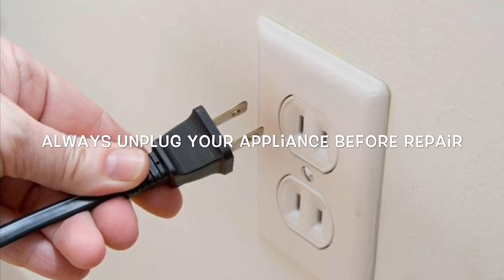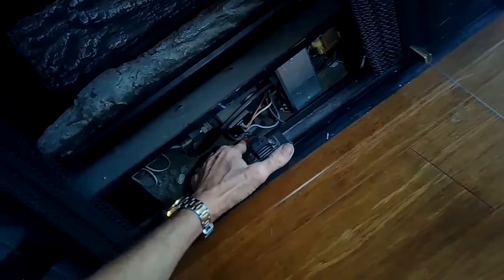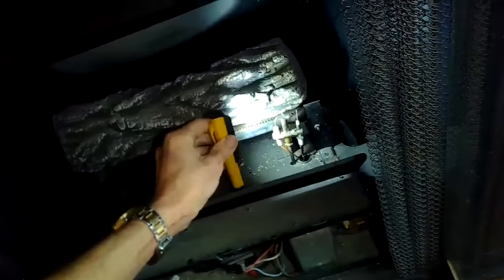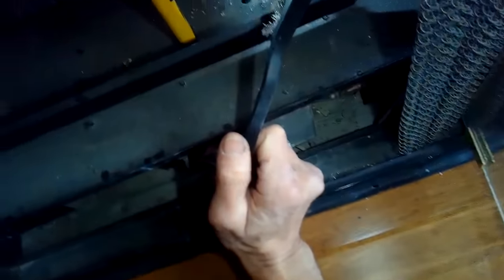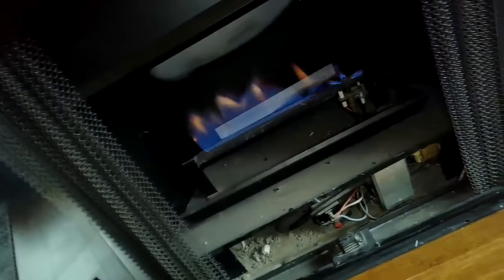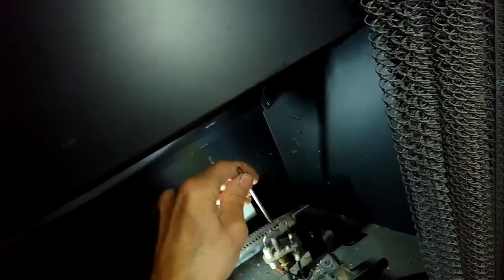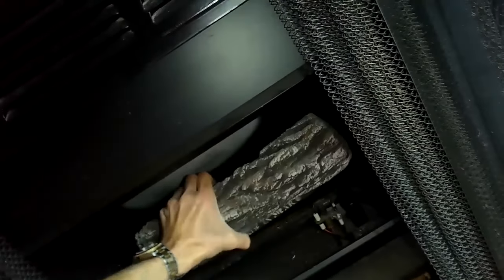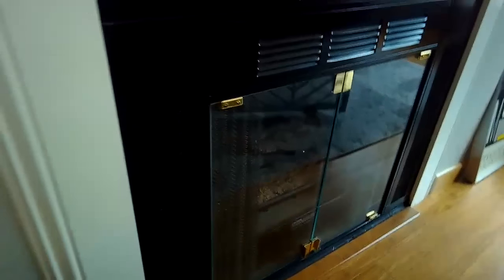✨ Gas Fireplace Won’t Light🔥 (FIXED) ✨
Simple Steps To Get Your Fireplace Going Again To Warm Your Home.
DIY and save💰💰💰
Most often these easy cleaning steps get your gas fireplace working again.
✨If this video has helped you to fix your fireplace...